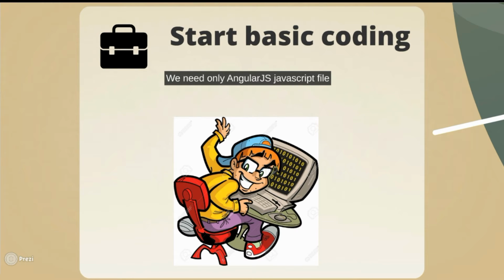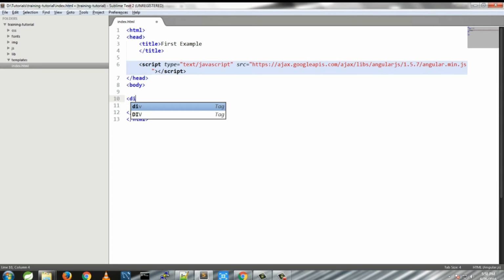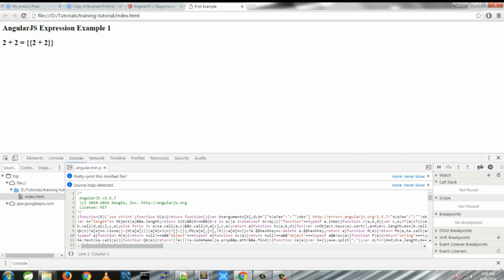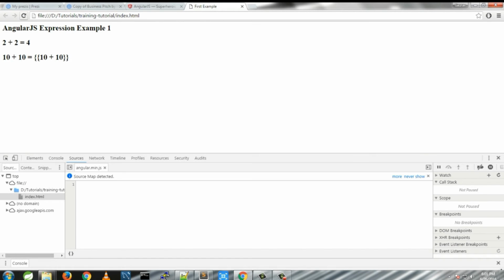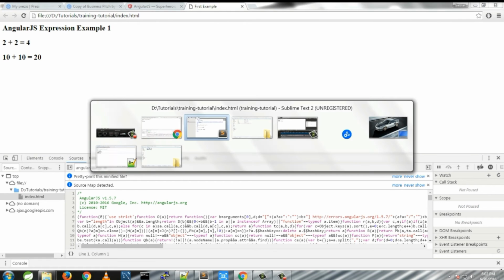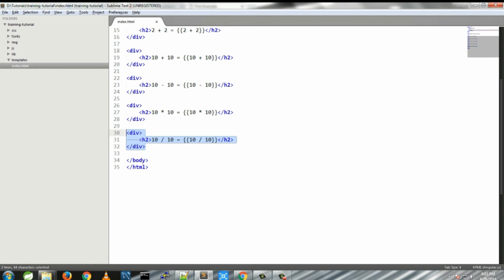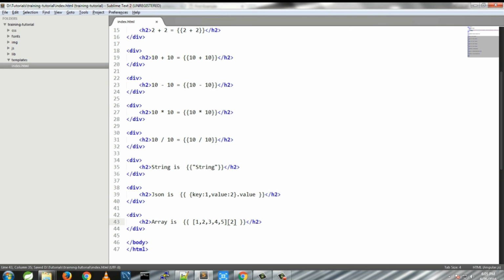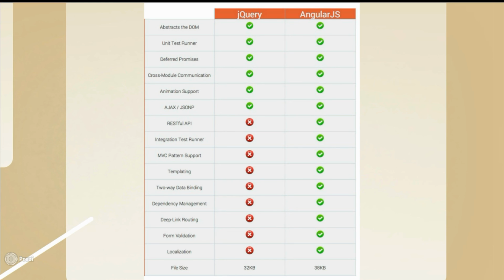Getting Started with AngularJS | AngularJS Session 1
AngularJS is an open-source JavaScript framework developed by Google.
It helps you to create single-page applications or one-page web applications.
It’s not a JavaScript library (As they say). There are no functions which we can directly call and use.
It is not a DOM manipulation library like jQuery. But it uses subset of jQuery for DOM manipulation (called jqLite).
Focus more on HTML side of web apps.
It is based on MV-* pattern and allow you to build well structured, easily testable and maintainable front-end applications.

techiofish is a technology learning platform powered by Bag2Bag and Wedealnow.

We would love to hear from you. Have a great day !!